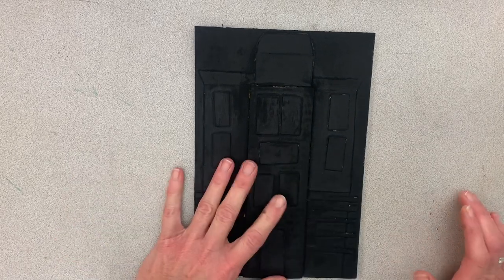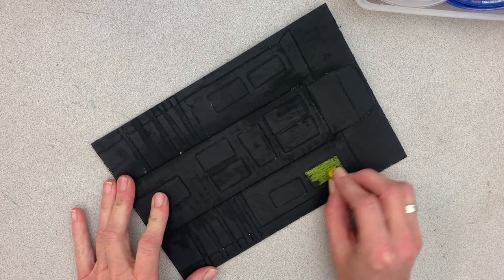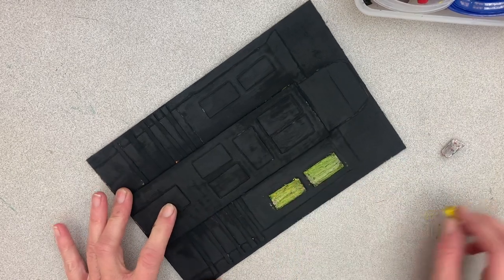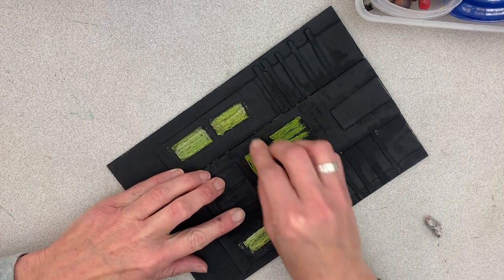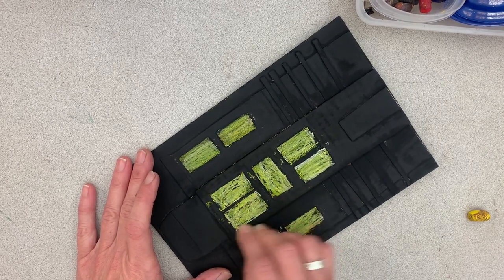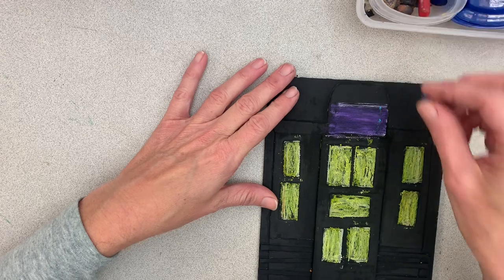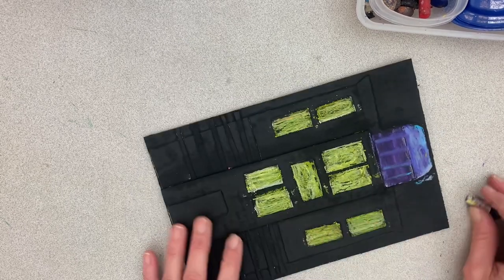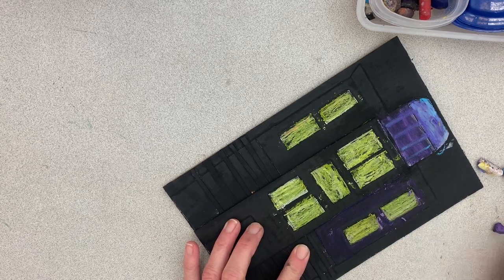Adding oil pastel to collagraph plate